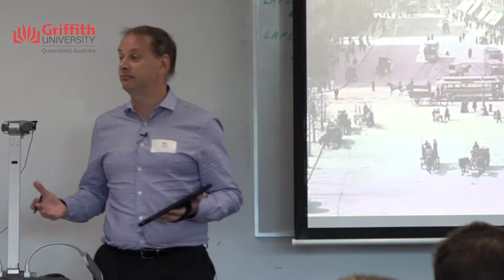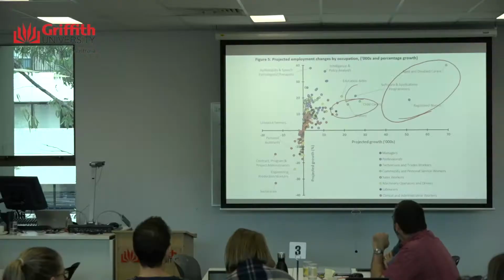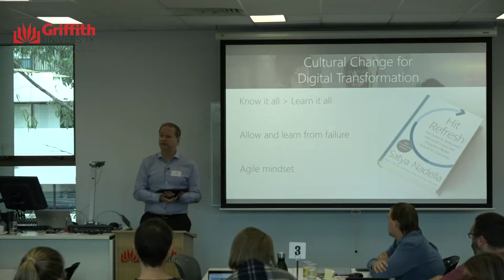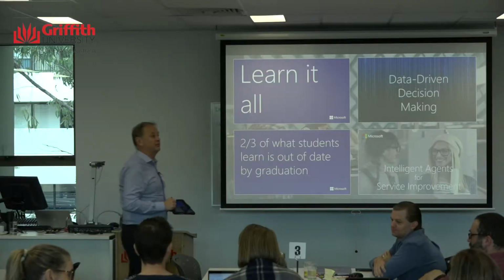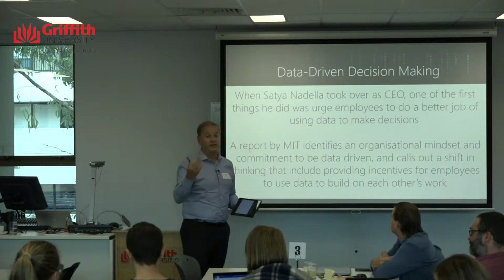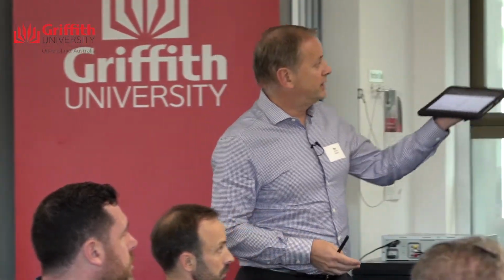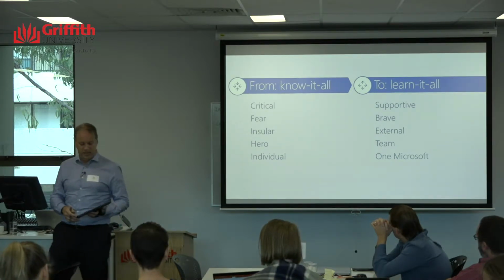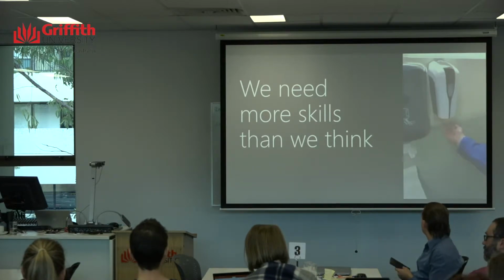Ray Fleming, Microsoft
Owning Digital Disruption in Universities